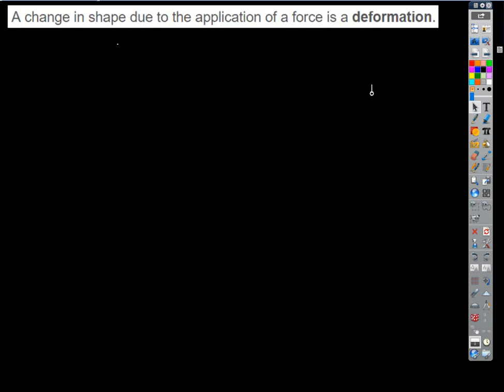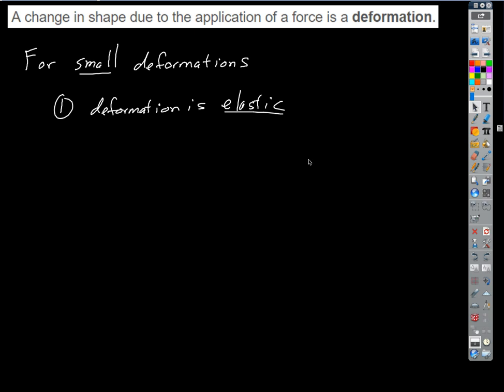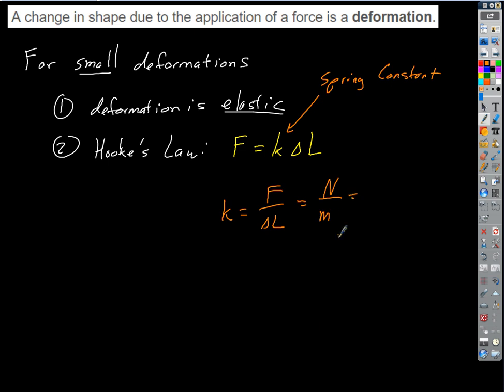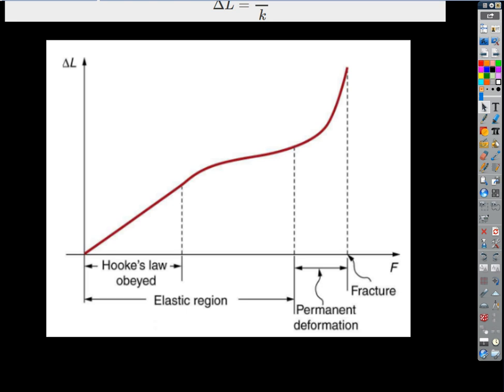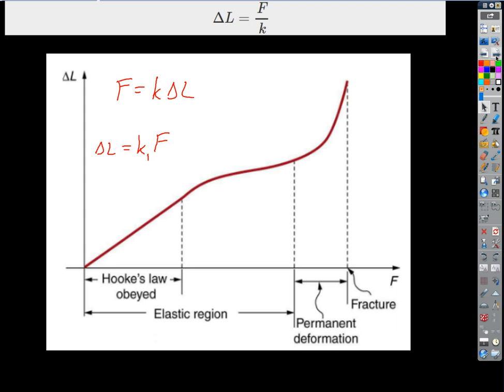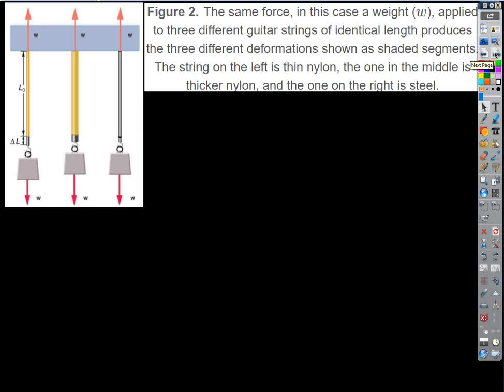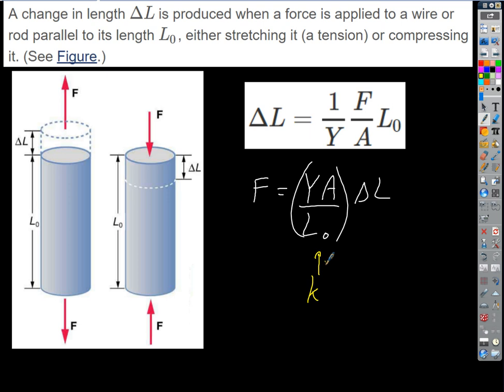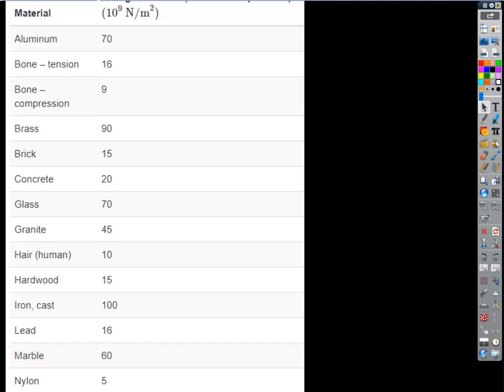2017 12 13 Stress & Strain Changes in Length